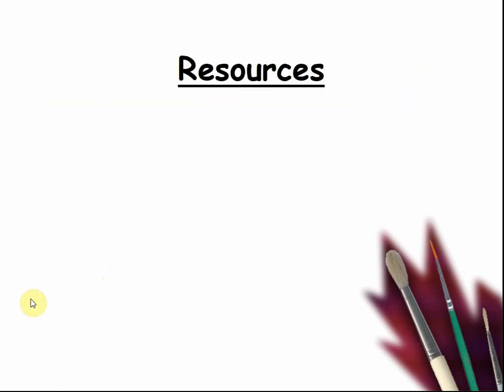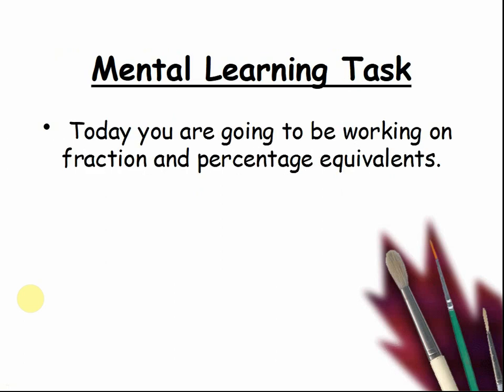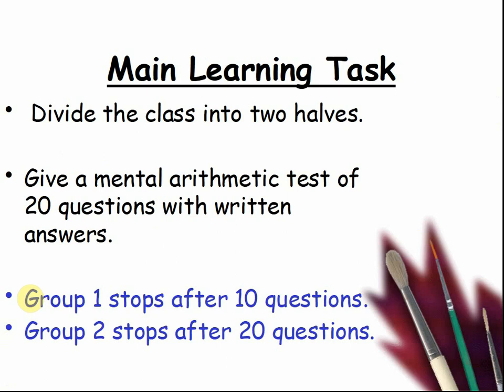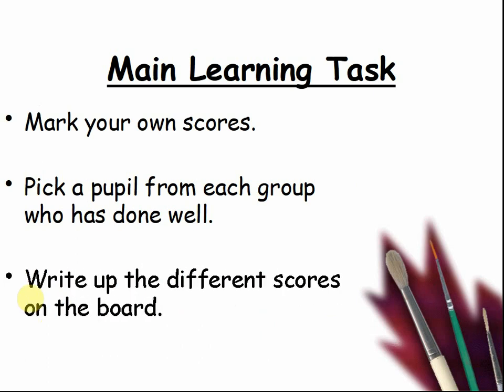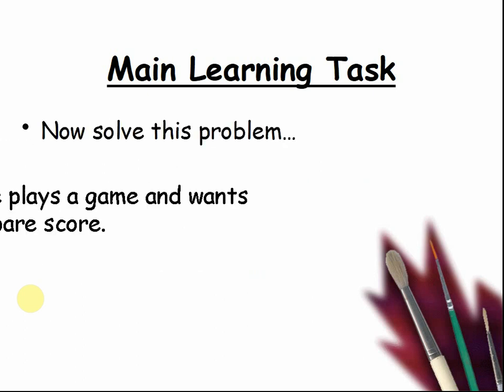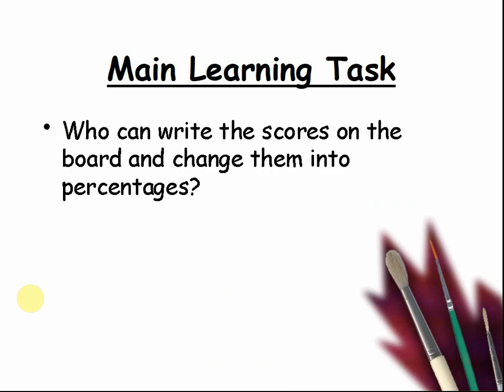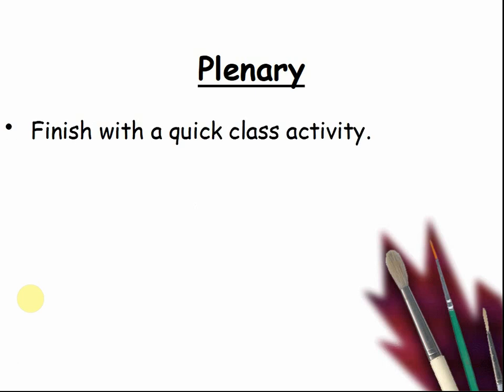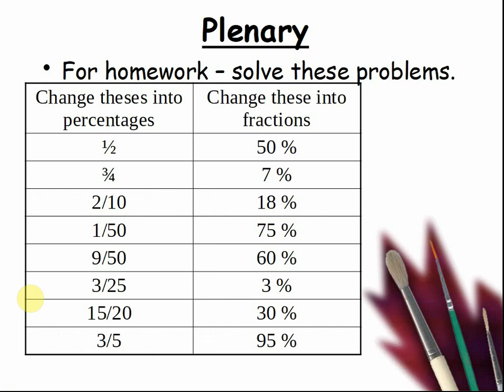Fun Percentages To Compare Fractions For Kids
Fun Percentages To Compare Fractions For Kids is part of the Year 6 Lesson 3 Spring Percentages to compare fractions Maths Lessons. Fun Percentages To Compare Fractions For Kids is a great way of introducing fractions and percentages. In this lesson the children compare equivalent fractions and equivalent percentages. This Fun Percentages To Compare Fractions For Kids lesson is full of great ideas for any classroom. It can also be used in the home as additional support material.